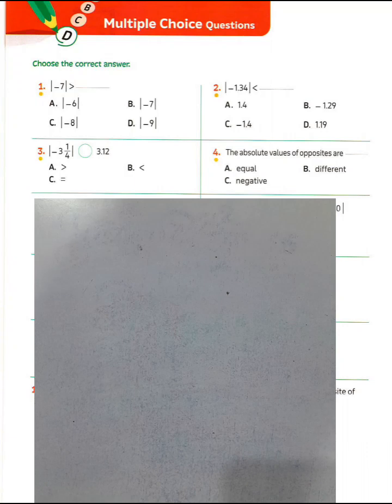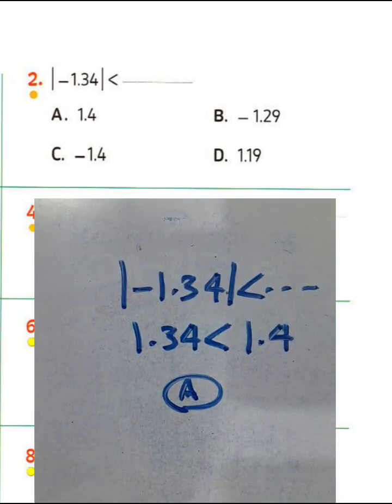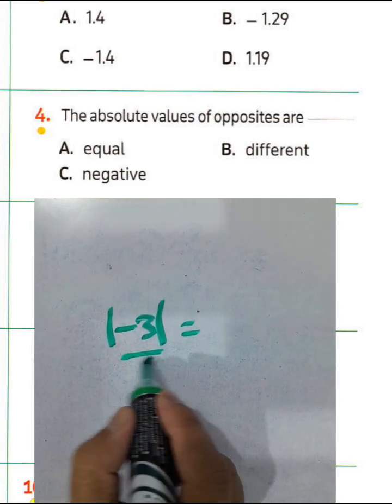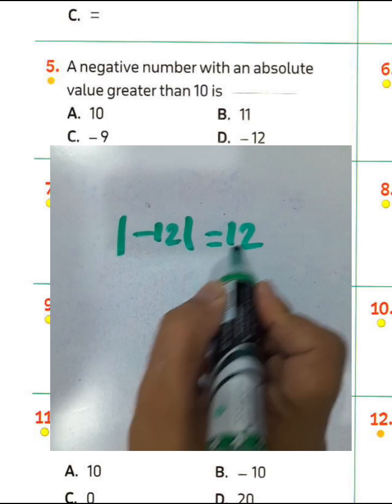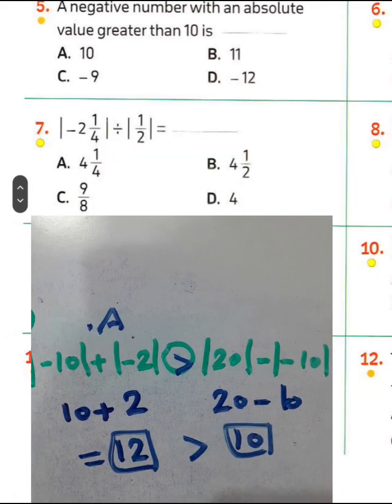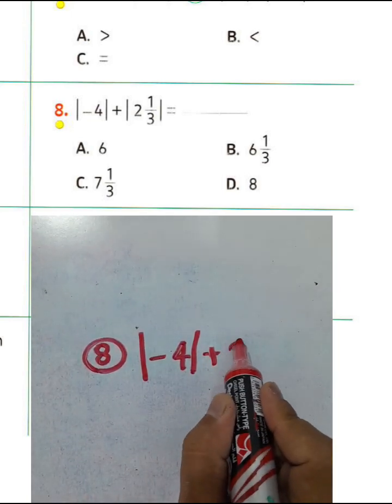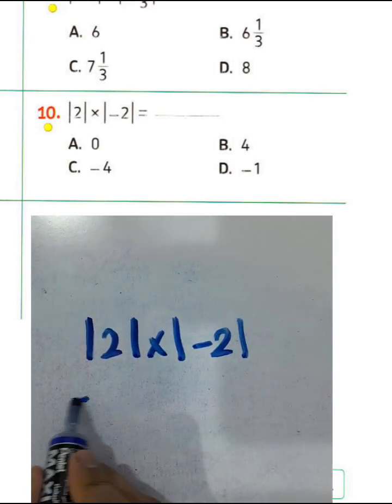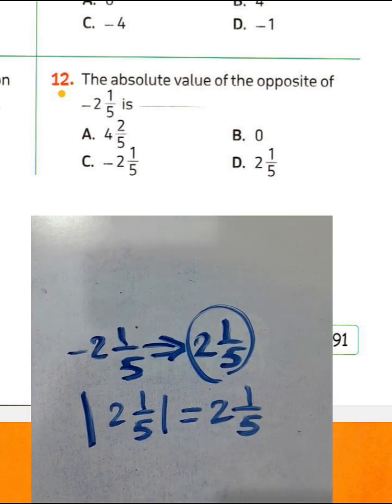ماث الصف السادس الابتدائي الترم الاول maths منهج 2024#حل كتاب المعاصر التدريبات